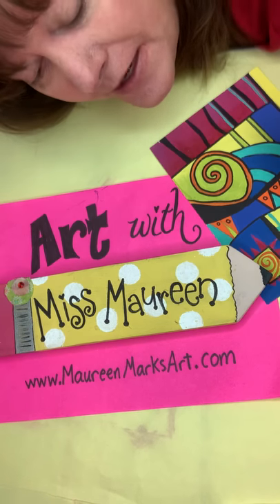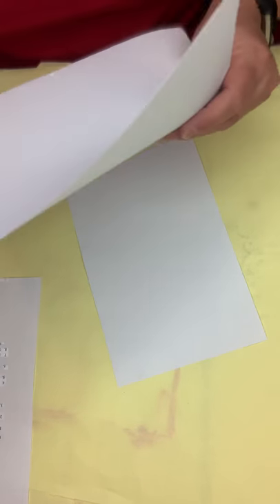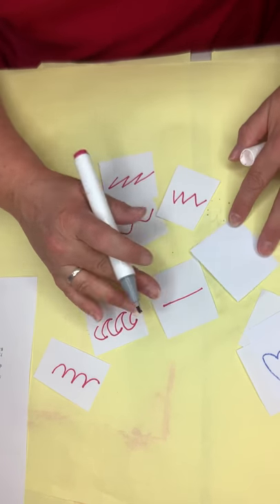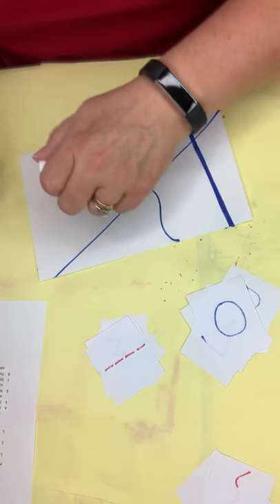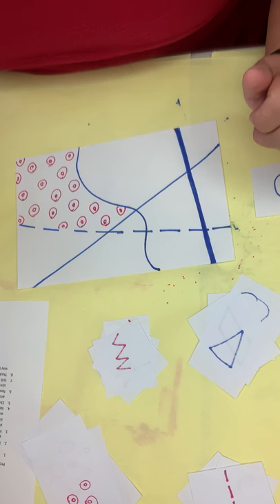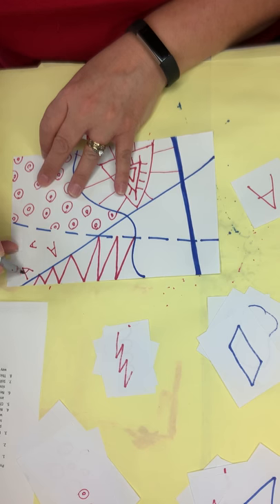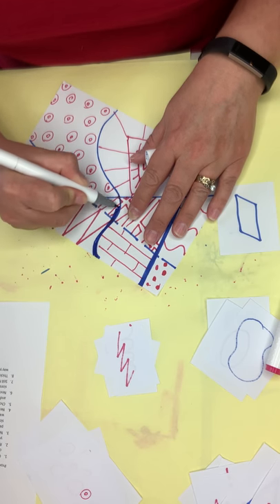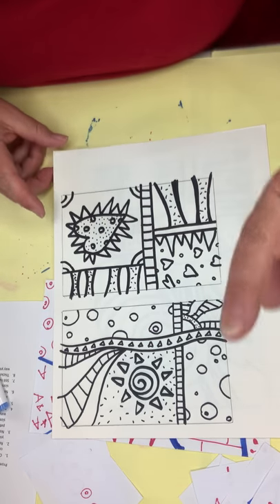Art with Miss Maureen: Creating Abstract Art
You’ll create 2 decks of shape and line cards to use as drawing prompts to help you get creative!  You’ll make an abstract art following a set of steps.  Easy and fun to do with friends and family!